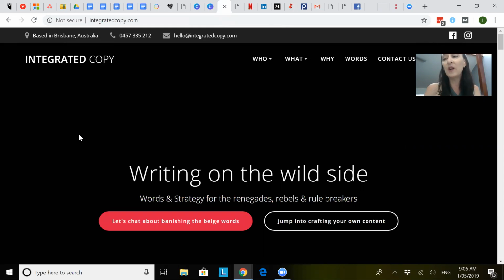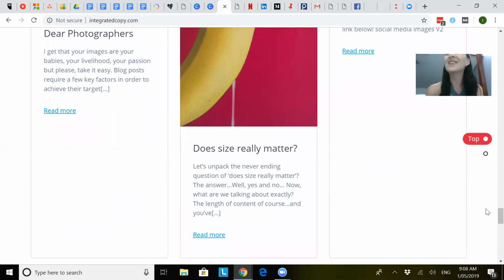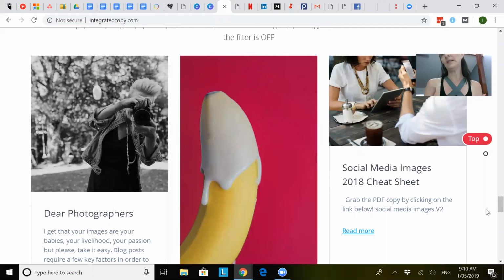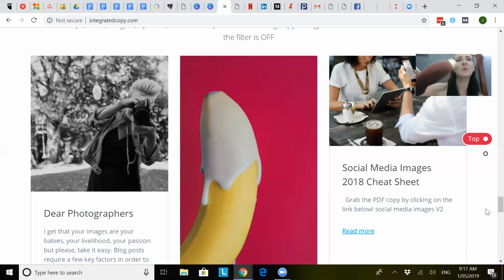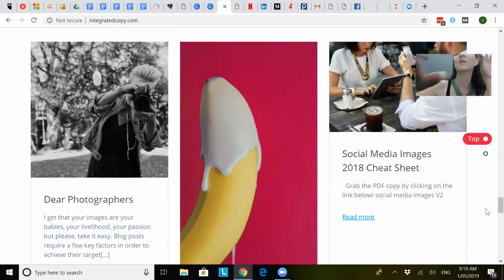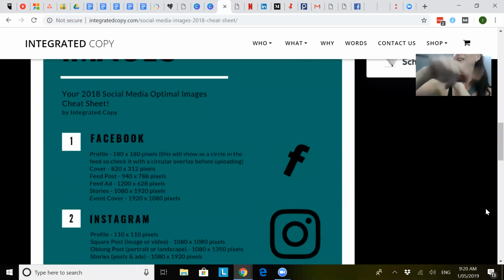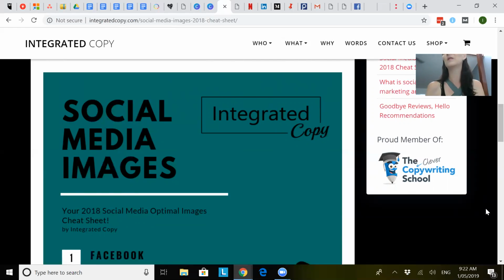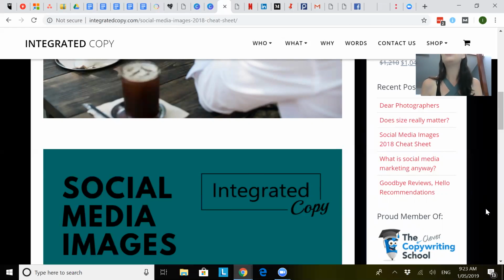Repurposing Content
Getting more bang for your buck